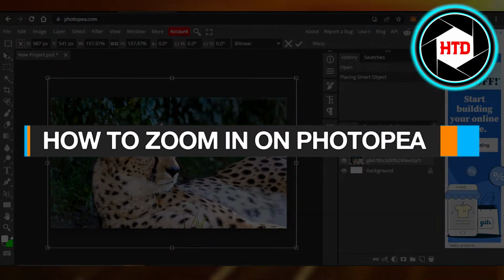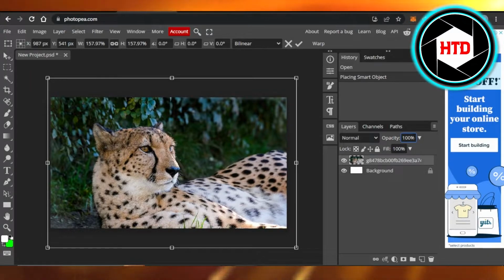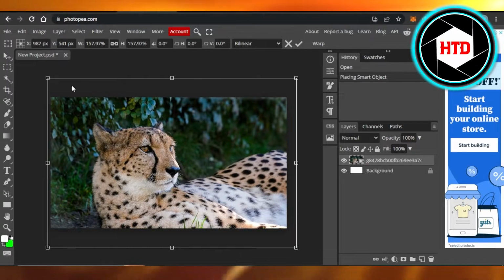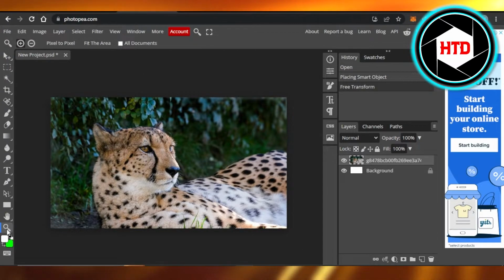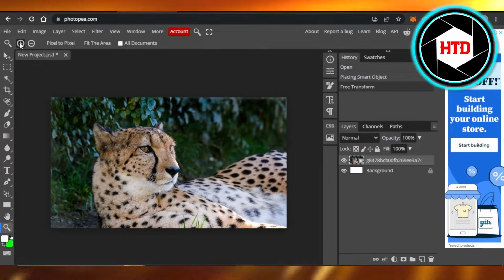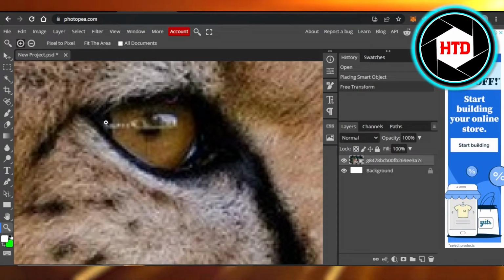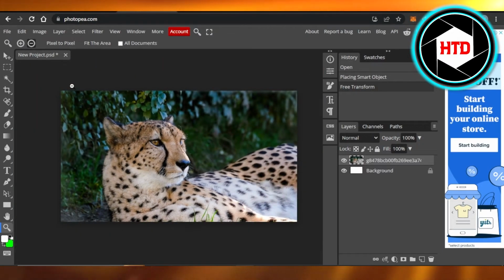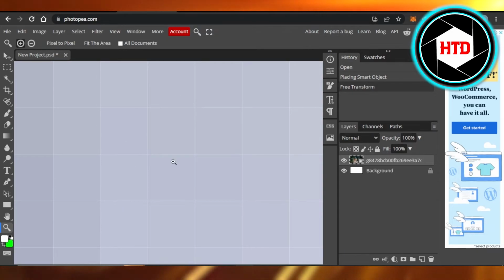How To Zoom In On Photopea - EASY!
Learn How To Zoom In On Photopea. It is really easy to do and learn to do it in just a few minutes by following this super helpful tutorial to get a better understanding of everything.